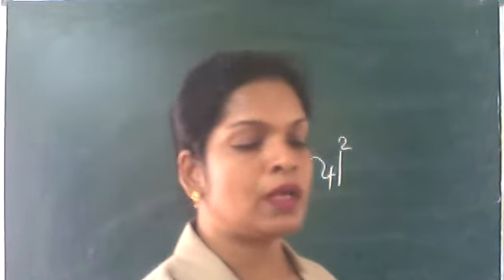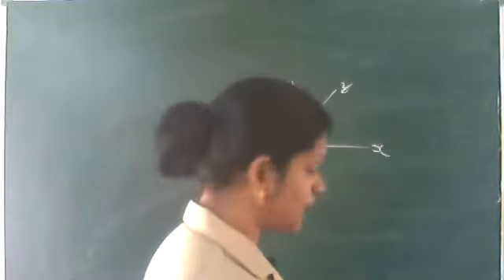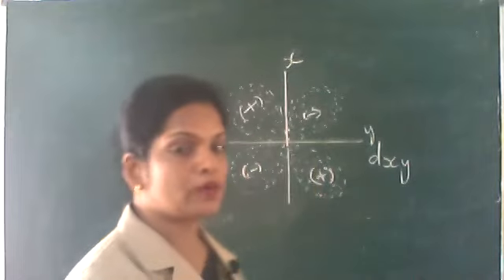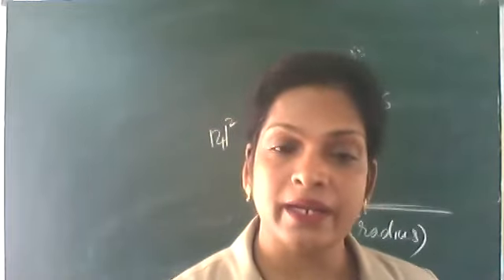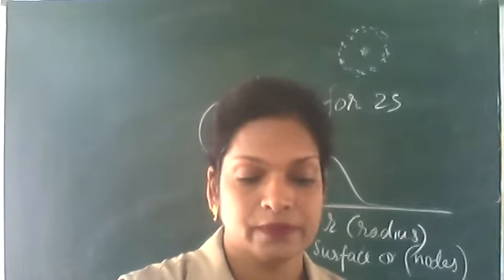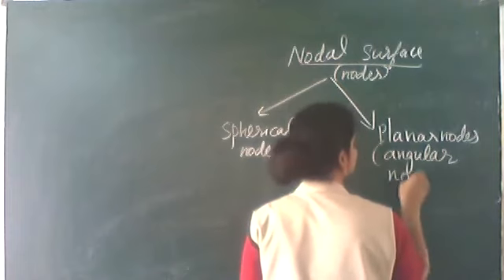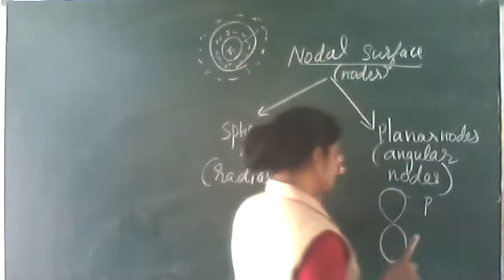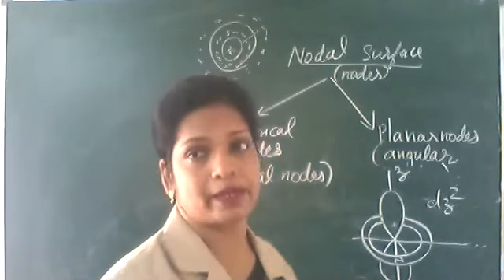8 9 20 xi chem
nodal surfaces